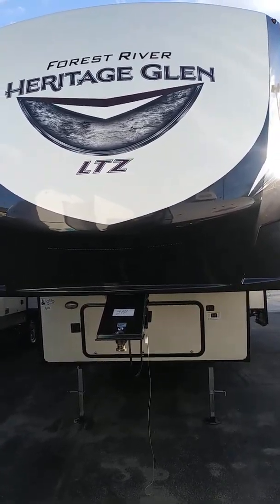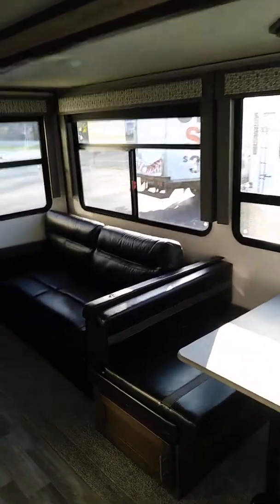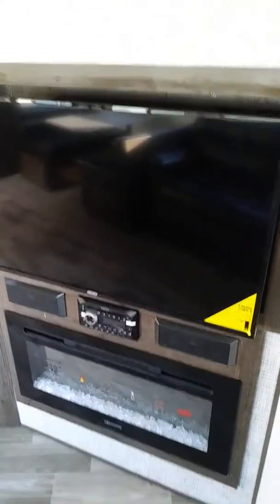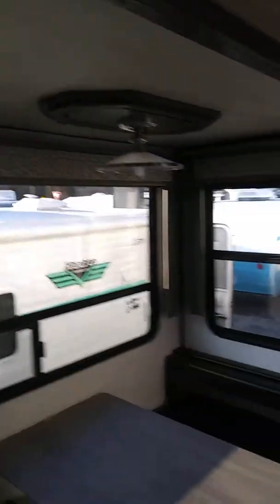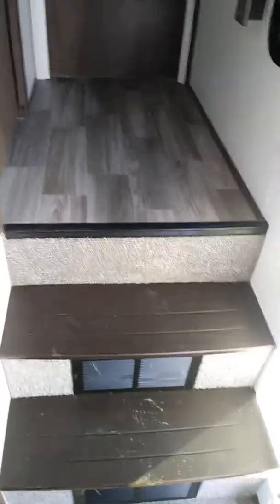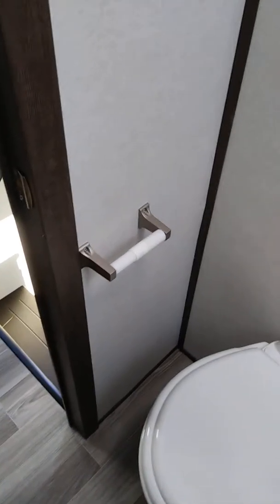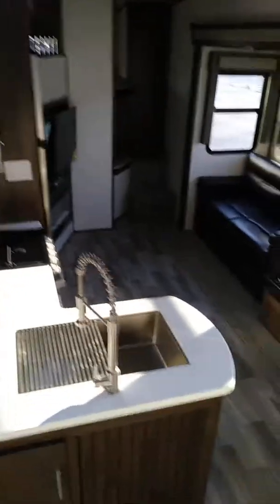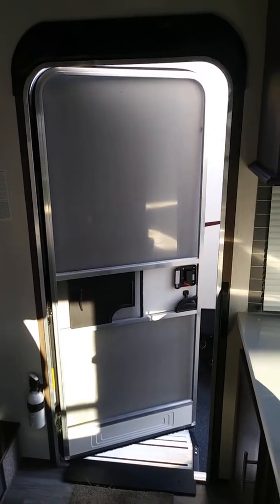HERITAGE GLEN 295BH arrives with blazing value and spectacular finish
The brand new floor plan the Heritage Glen 295Bh is sure to be a hit at any campground anywhere. Stop in and check it pout at HITCH RV in Milford, DE